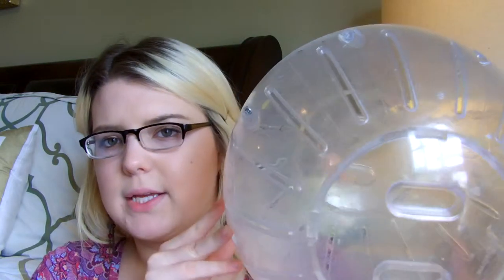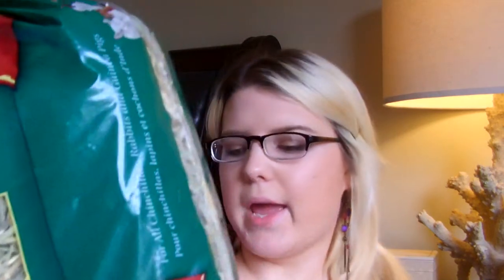Chinchilla 2 Month Update + Favorites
Everything Mentioned:
SupetPet 11.5inch Clear
Forti-Diet Timothy Hay 48oz Bag
Sensations Chinchilla Formula Food
KayTee Fiesta Fiesta Yogurt Dipped Treats in Banana
Forti-Diet Apple Sticks 10 pack